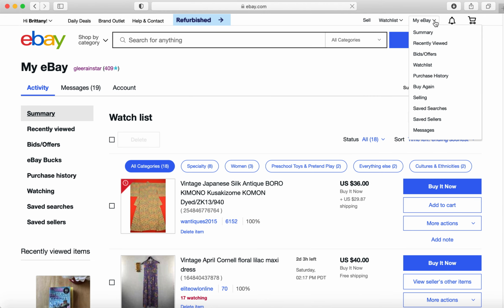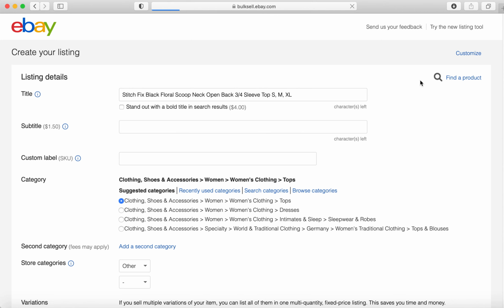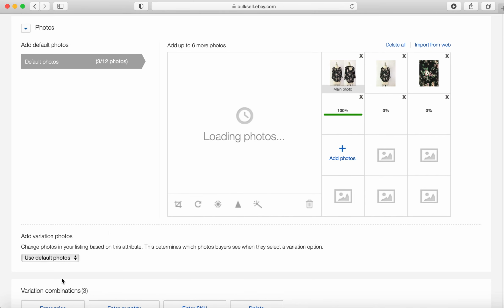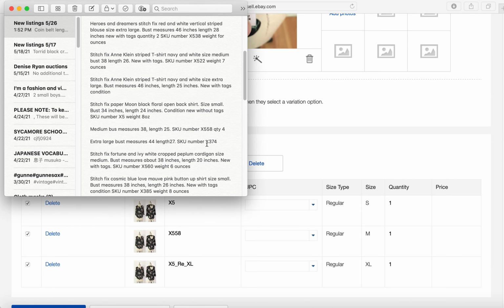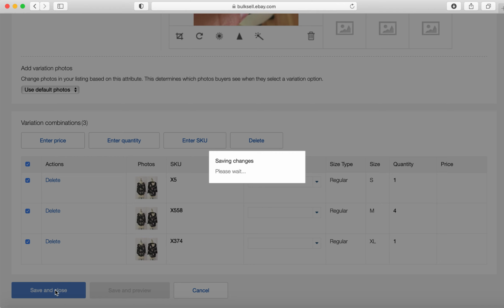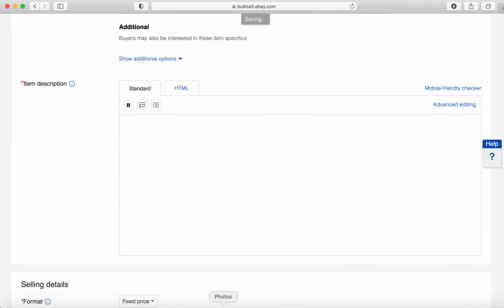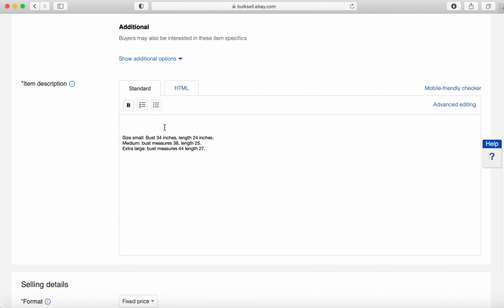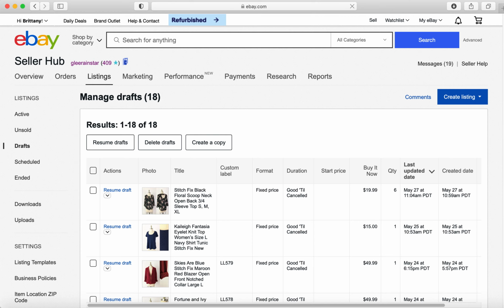Creating Multiple Size Listings on Ebay for Clothing, 2021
I created this as a tutorial for my lister, but thought it may be helpful for you as well.

I'm a fashion and vintage reseller on Poshmark and Etsy. Mother of 2 small boys. Join me on my travels, work with me, and learn some stuff along the way.

Shop ThredUp with my referral to get $10 off your first purchase